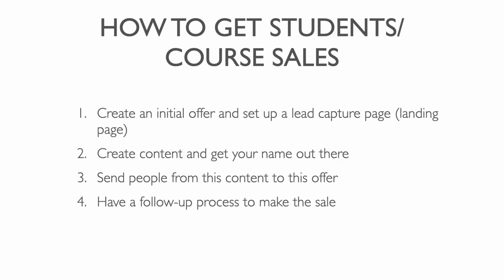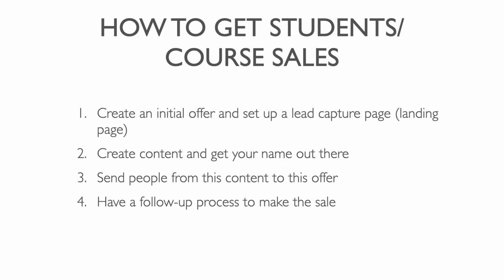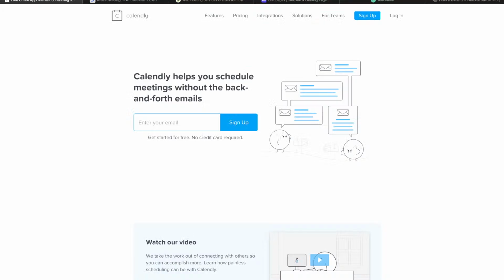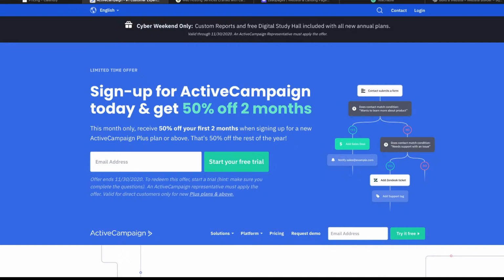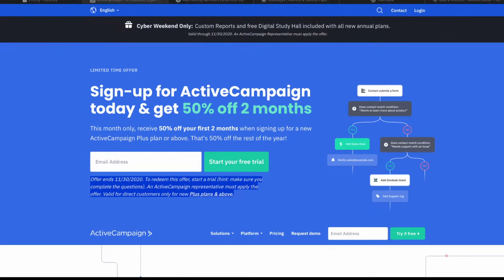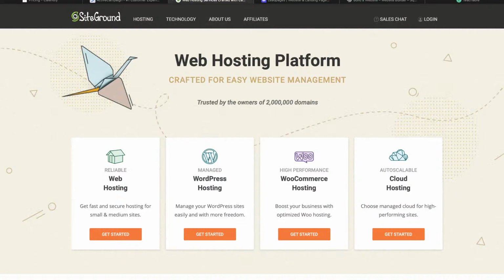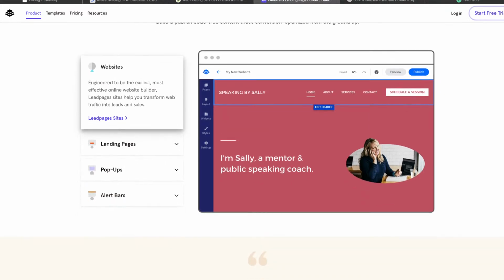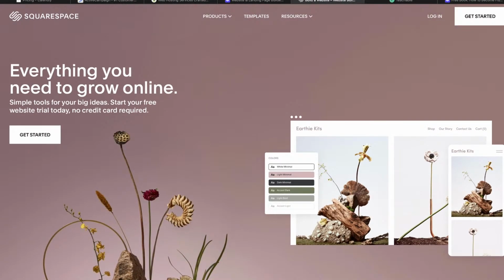The Software You Need for Your Online Teaching Business (Black Friday Specials)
Learn what software you need for your teaching business.